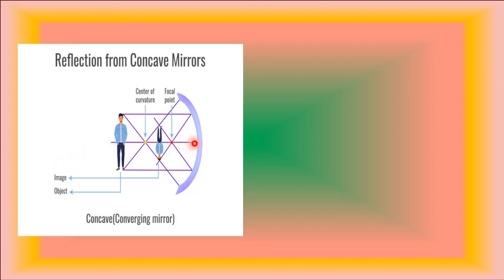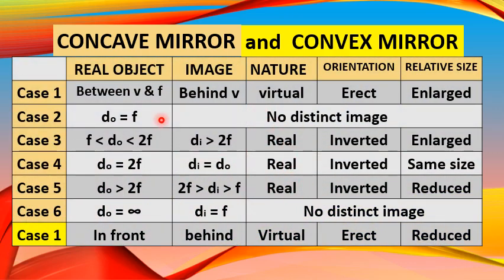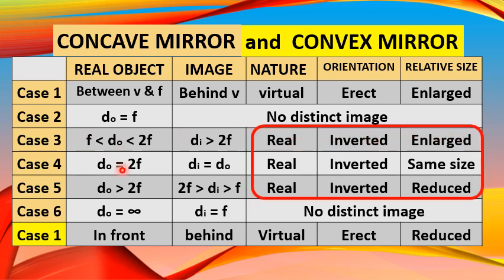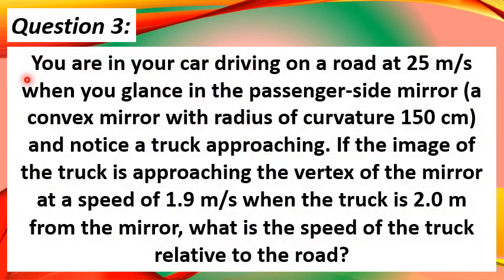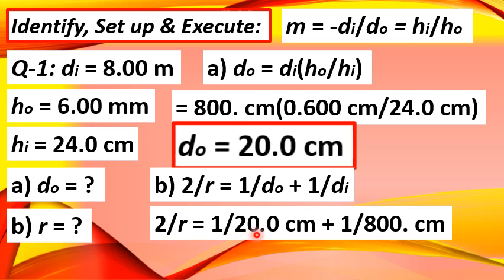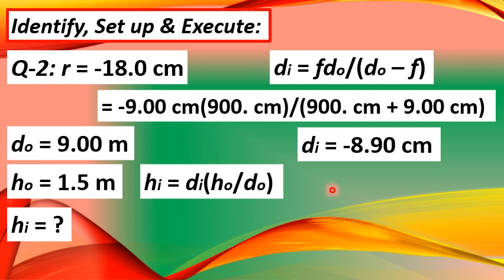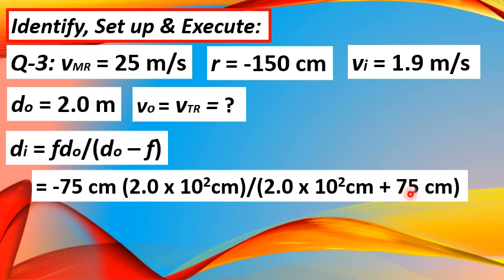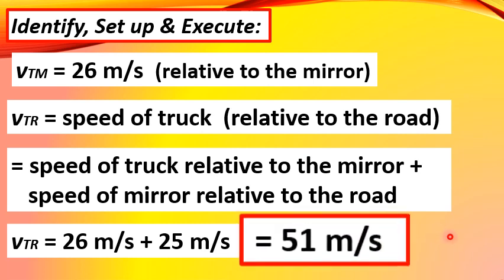Image Formation by Spherical Mirrors (Solved Problems)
This episode is an enrichment lesson on image formation by spherical mirrors. It is focused on analyzing problem-situations involving the use of the mirror equation and the formula for lateral magnification. It includes a not-so-typical problem applying the concept of taking the first derivative of the mirror equation 1/do + 1/di = 1/f to determine the instantaneous speed of an object as a function of time t.